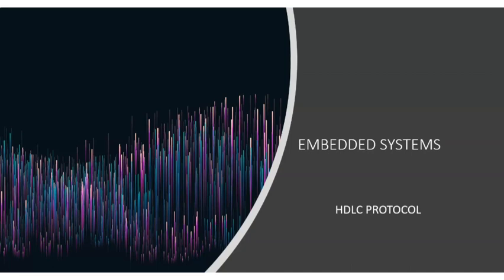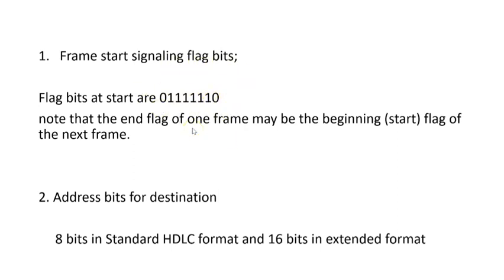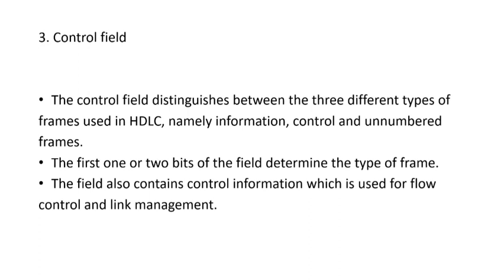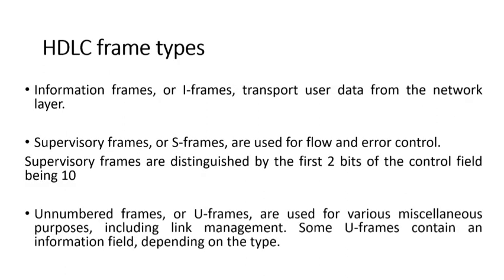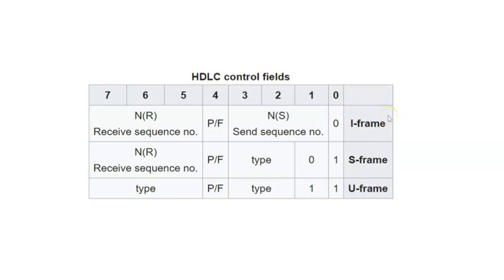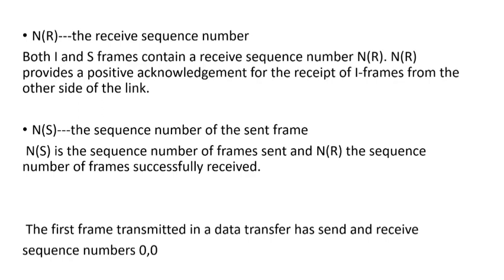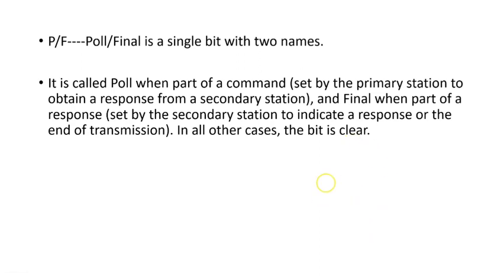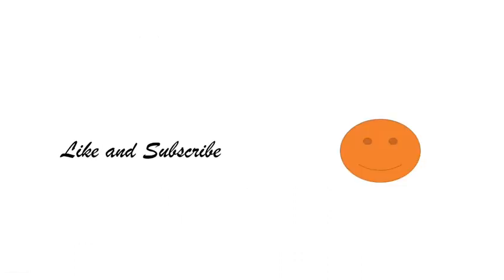HDLC Protocol and Frame Format| Embedded Systems